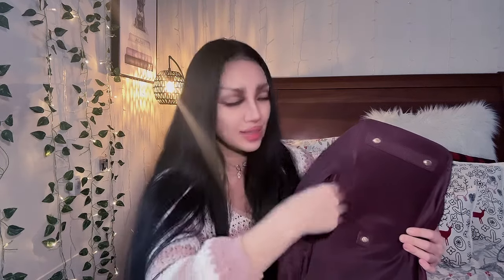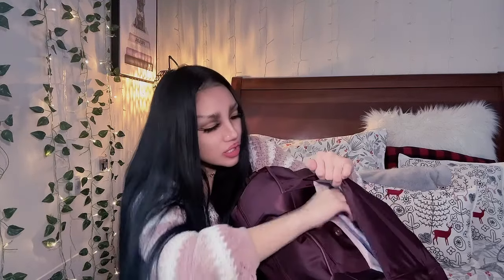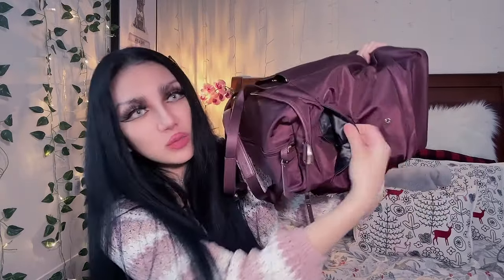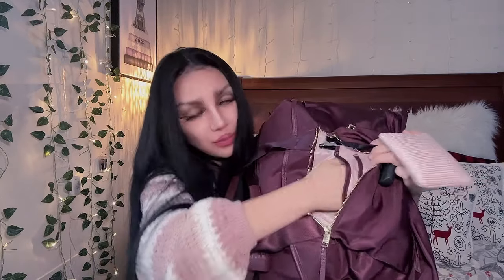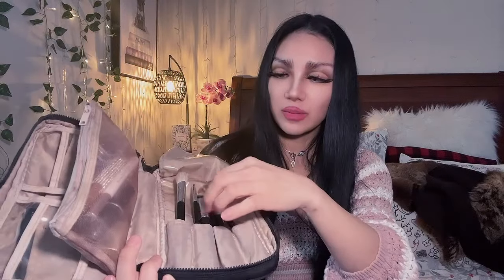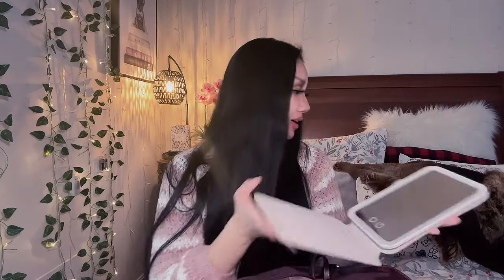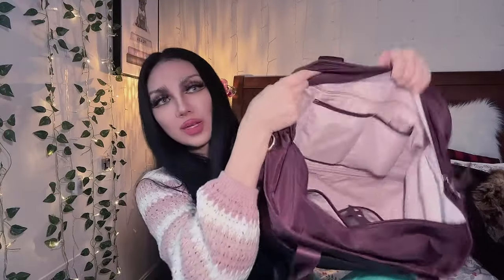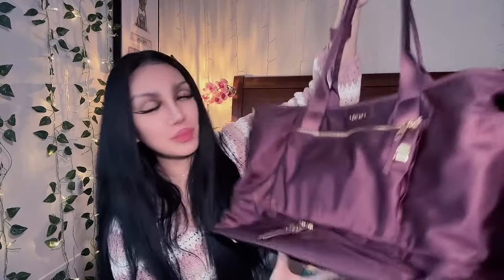What’s in my Bag?! TUMI Cleary Weekender Travel Bag | Carry All Cabin Personal Item